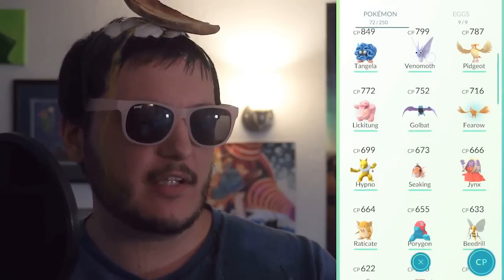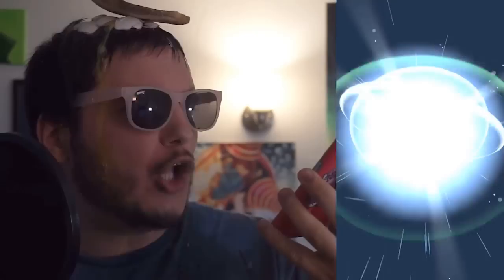THE ULTIMATE EEVEE HACK FOR POKEMON GO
Just follow these simple steps and you'll get the exact Eeveelution you desire! I hope this helps!!